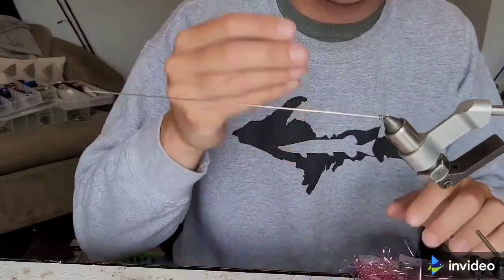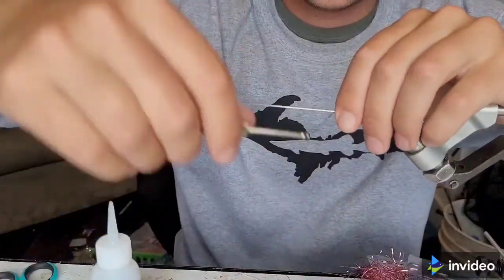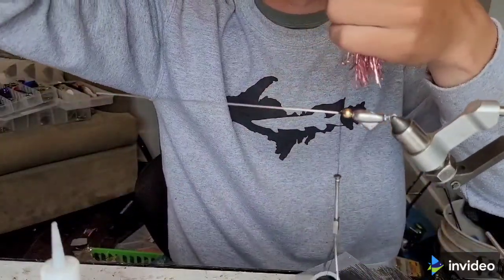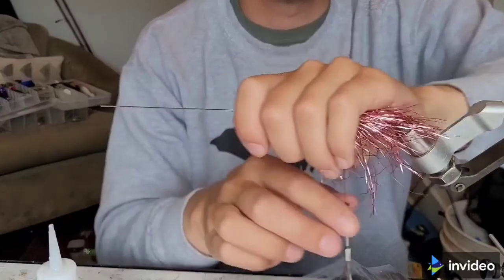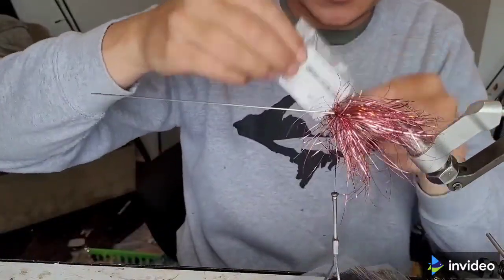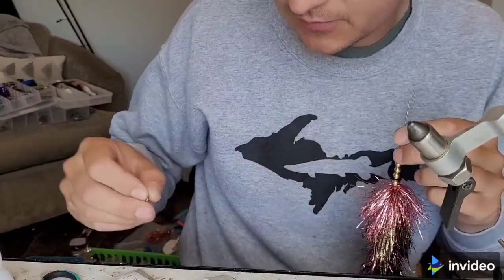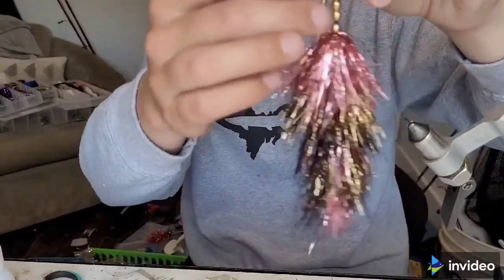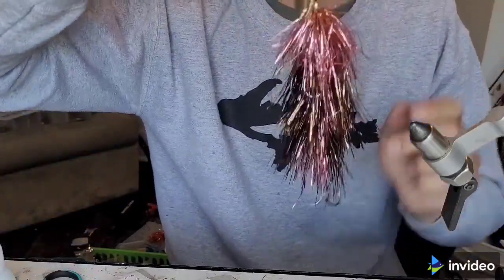CUSTOM FLASHY MUSKIE SPINNER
cabin lake baits ties the "muskie flash" which is flashabou bucktail. this is by far one of my favorite inline spinners to throw in the dark waters that we have in the upper peninsula of Michigan. check out our Instagram, and subscribe for more lure making videos! thanks for watching - CLB